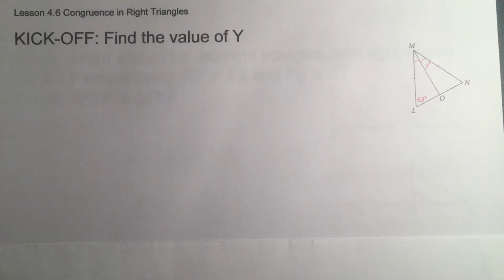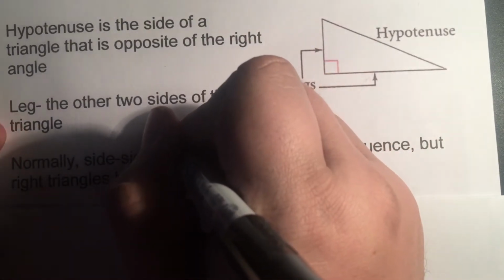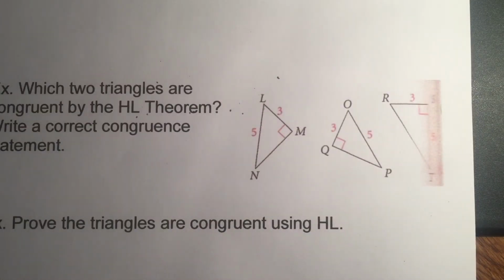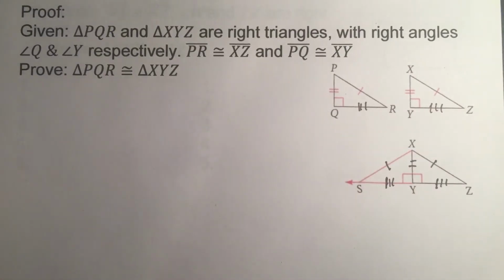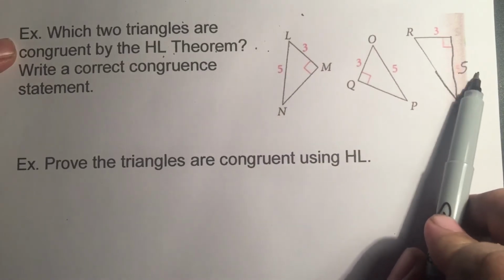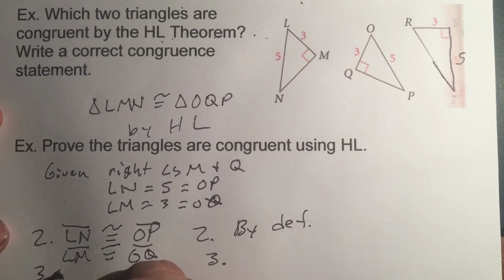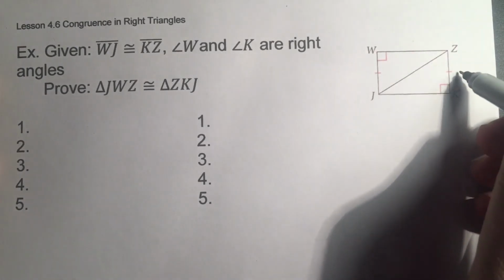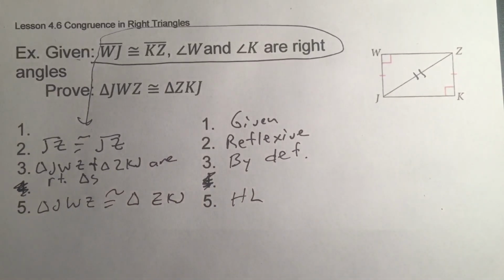Geometry Lesson 4.6 Congruence in Right Triangles